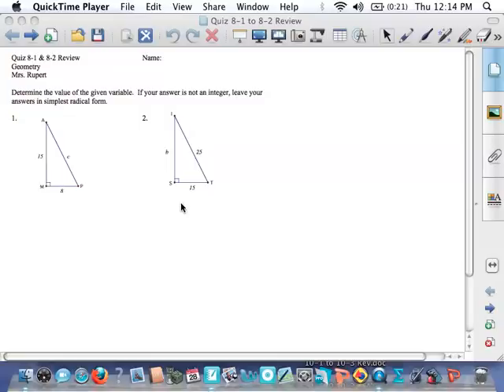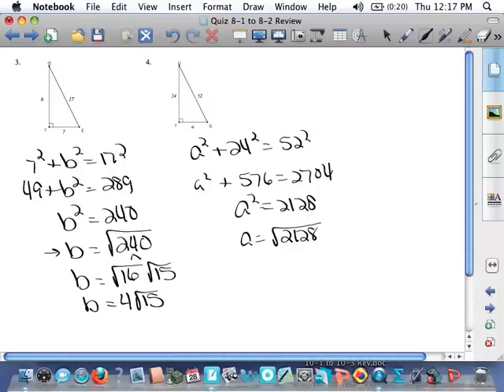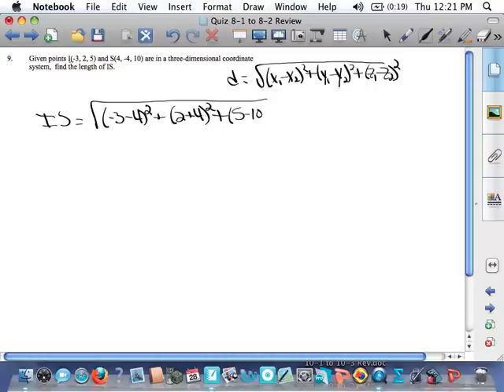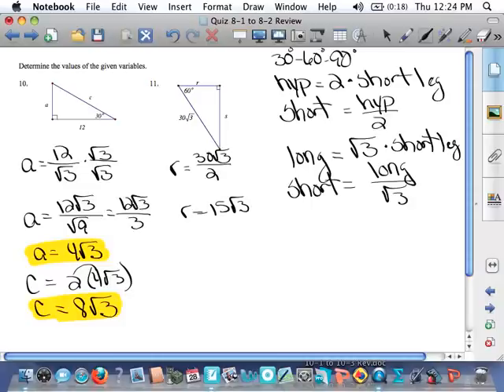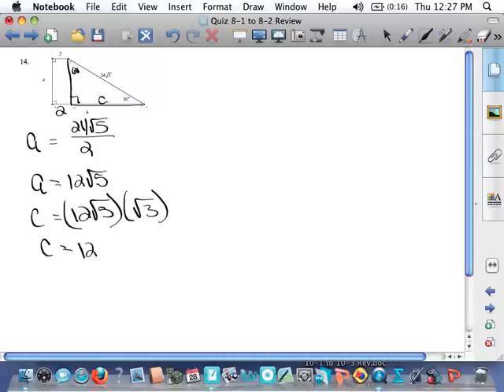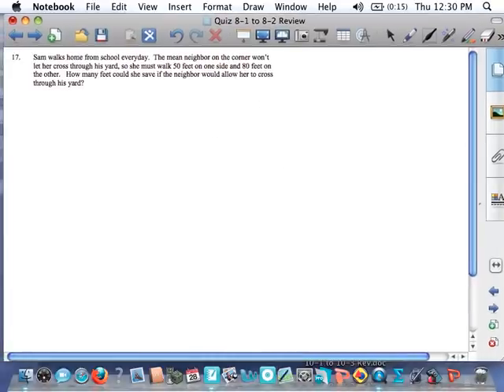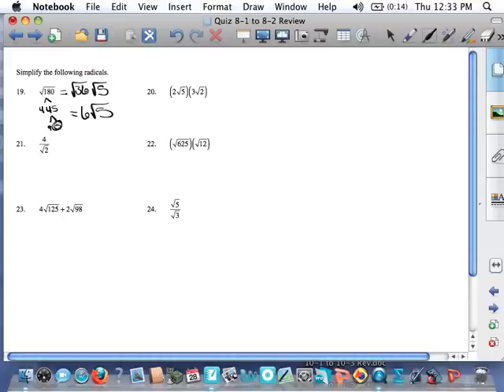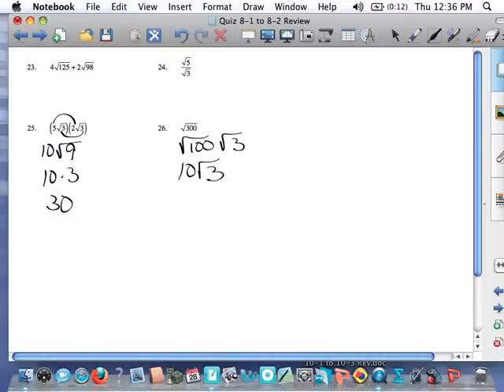Quiz 8-1 to 8-2 Review